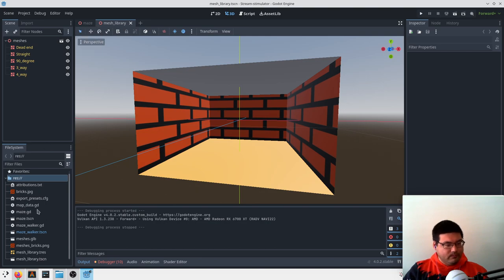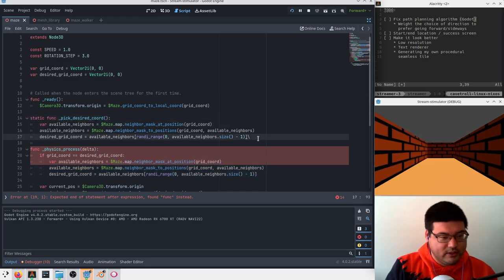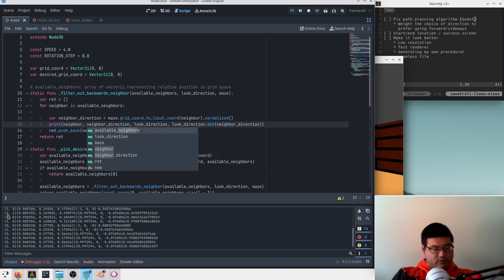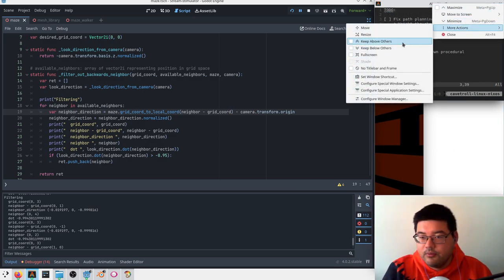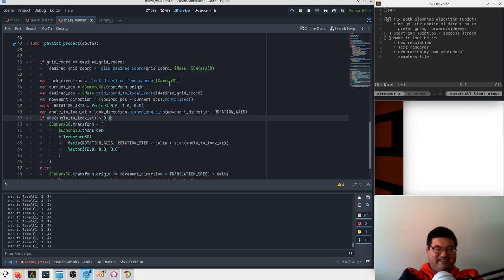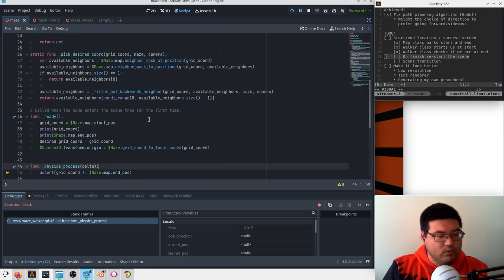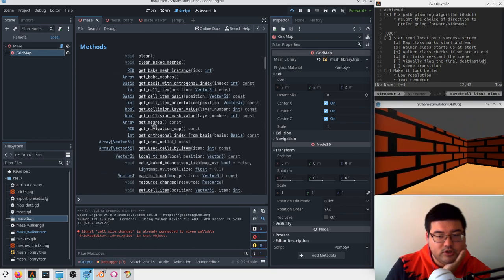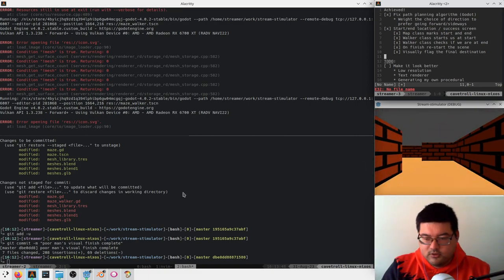Fixing camera movement in my godot 3d maze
* Fix path planning so that the camera prefers making progress in some form
* Implement maze completion/reload

00:00 Intro/Recap
01:29 Offscreen modifications
07:53 Today's plan
13:37 Fixing the path planning algorithm
1:01:45 Setting a start/end location